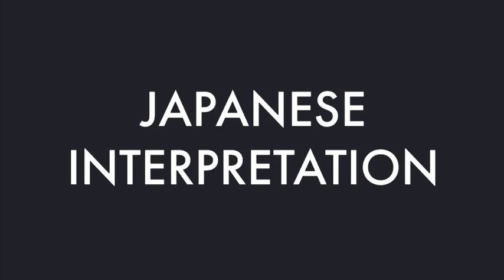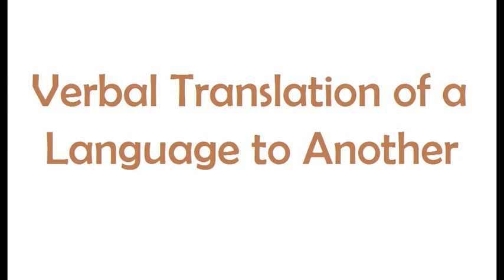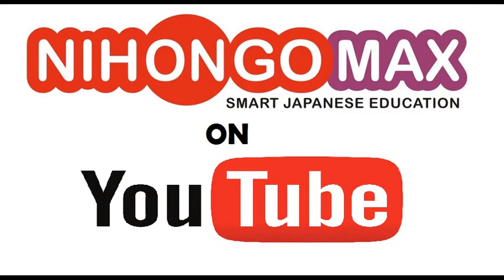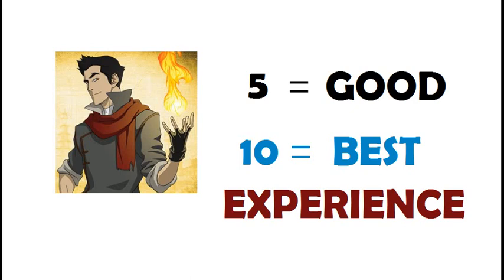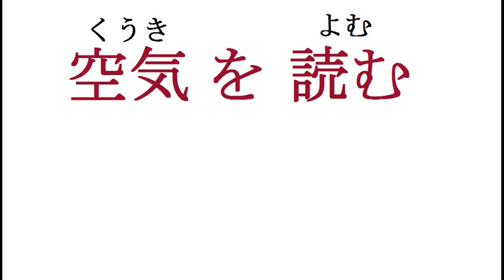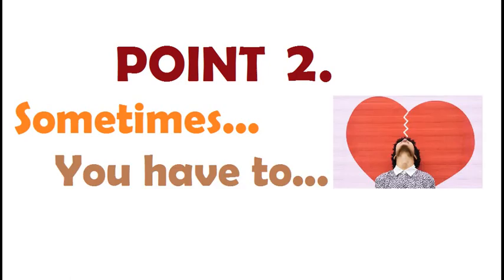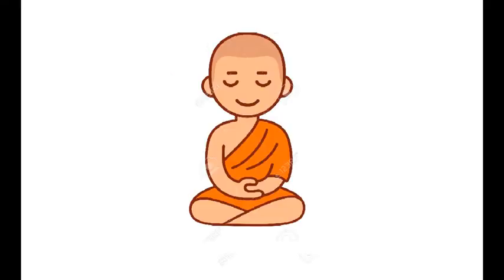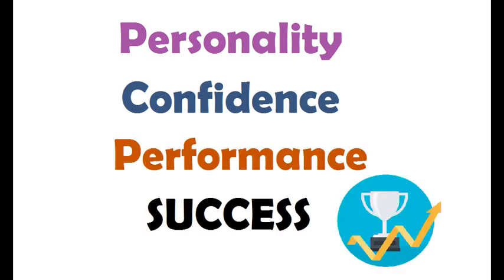How you can be a Good Japanese Language Interpreter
Hi All, To know about Japanese language and to know about the real facts like how you can learn Japanese in Short time, How you can clear JLPT, please subscribe and watch every video till the end
Because students fail in JLPT due to wrong techniques and not with lack of labor.

Some of our very helpful videos

Also plz follow our facebook and Insta page
NIHONGOMAX